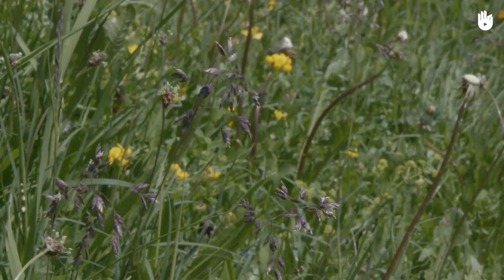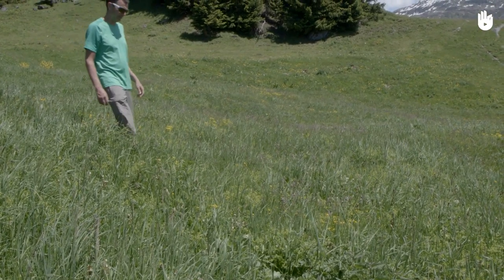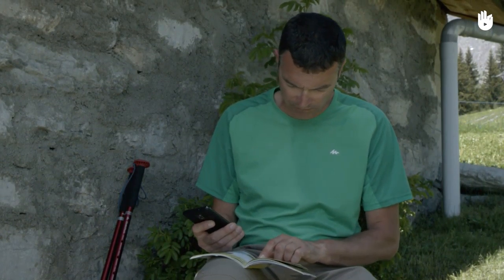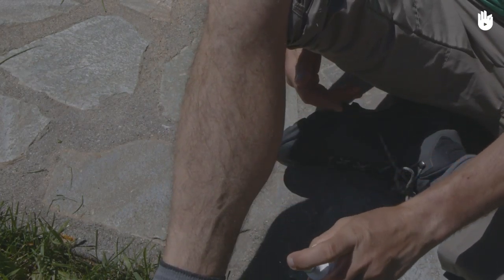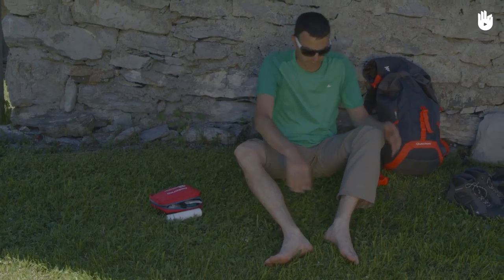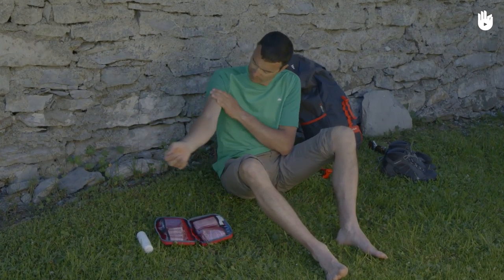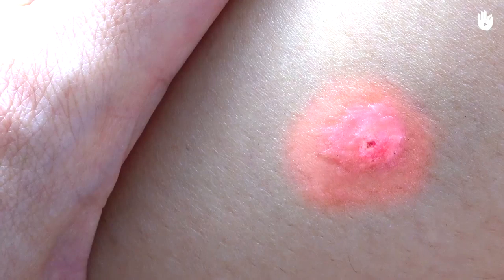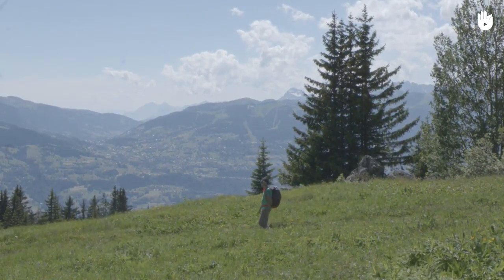How to Avoid Tick Bites | Hiking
Learn how to avoid tick bites and lyme disease when hiking outdoors

This video is part of the chapter dealing with safety measures while hiking. Move on to the next one for information on what to do you if you get lost whilst hiking

Did you know that we also have a First Aid series which teaches you how to safely remove a tick? Find it on our website or in the First Aid Playlist of this channel.

The Hiking Program was made in partnership with Decathlon, Sikana's partner for the Sports program, as well as Xavier Gadat, an expert mountain guide who provided his expertise on the subject.

Voice-over by Dominic di Rollo

Thank you to Roads and Journeys for sharing our videos!

Translation - nicolettijones